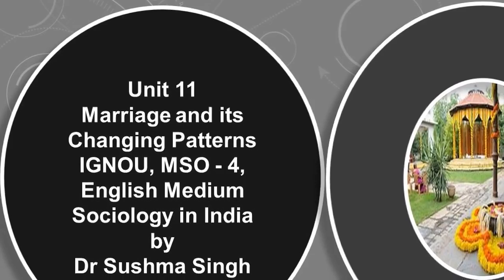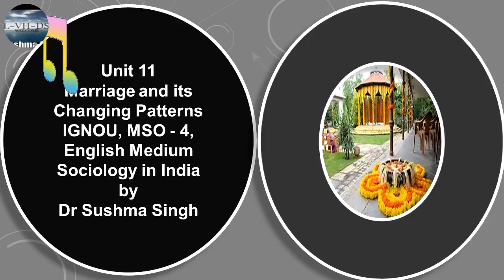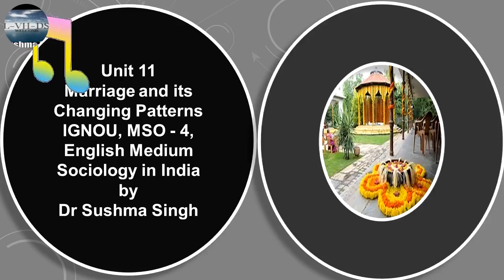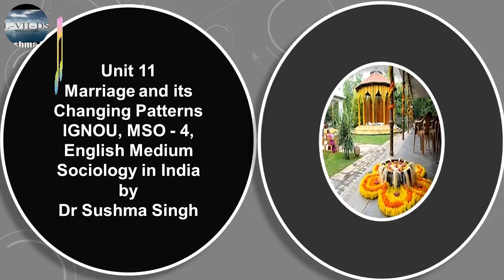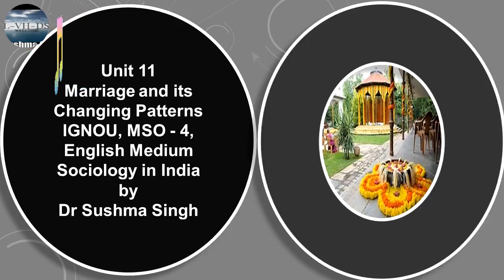Unit 11 Marriage Changing Patterns 5 MSO 4 English Medium IGNOU Sociology by Dr Sushma Singh